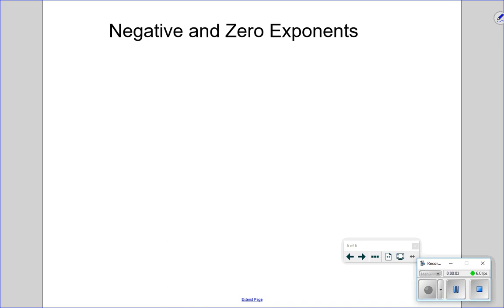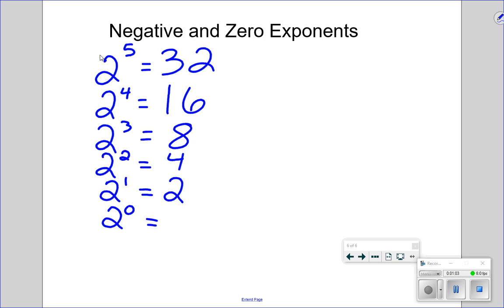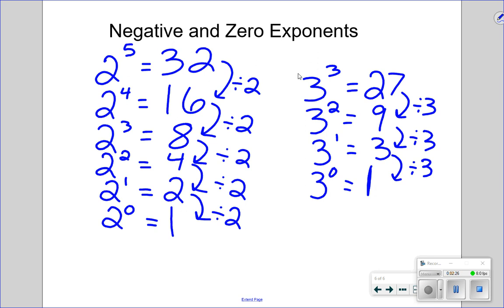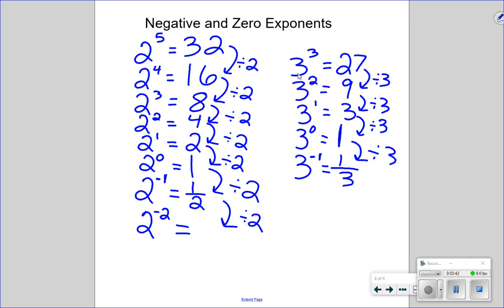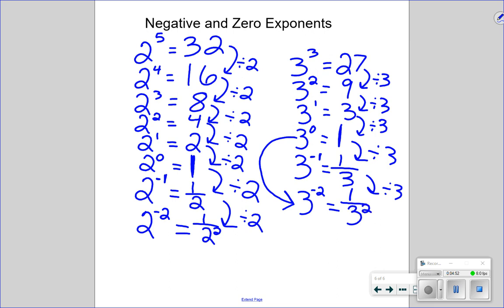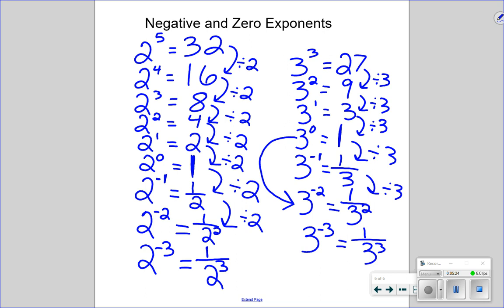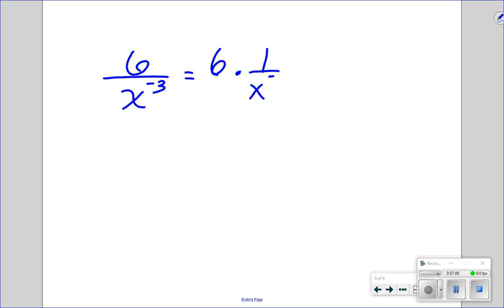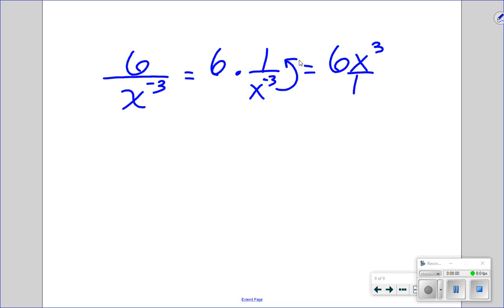Zero and Negative Exponents